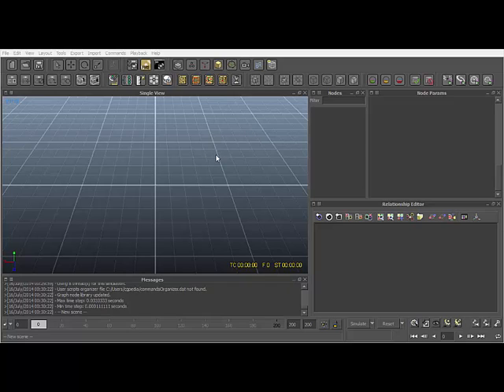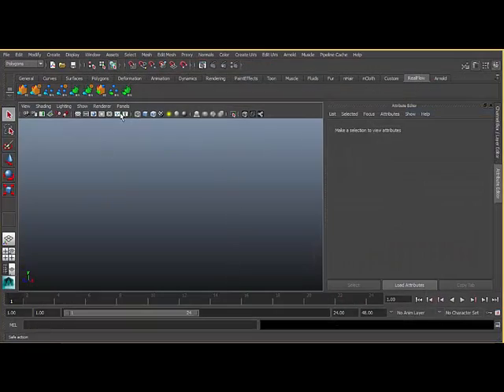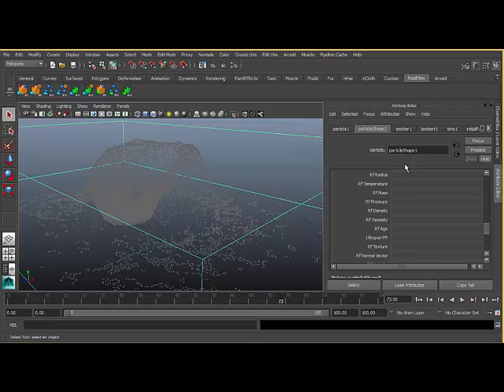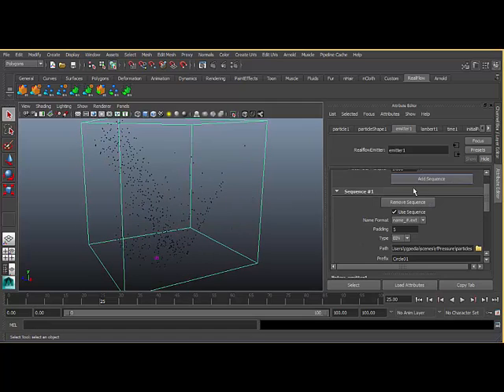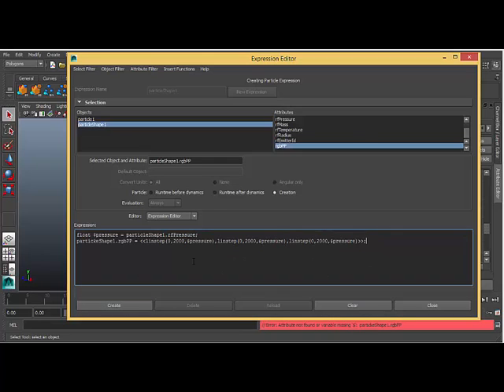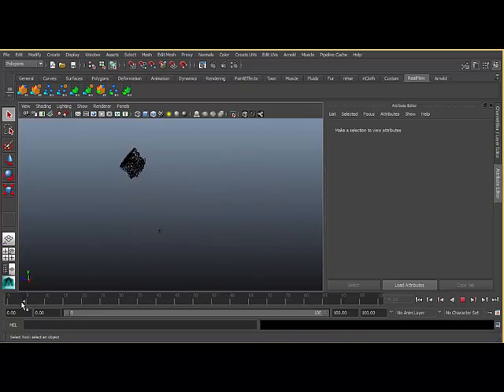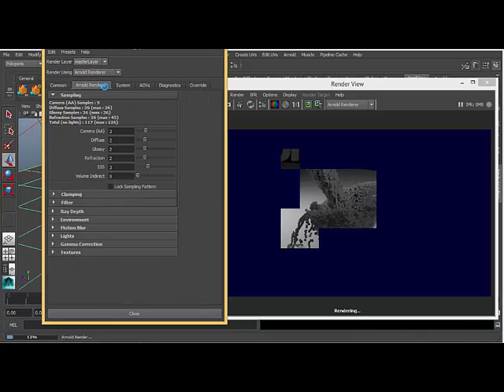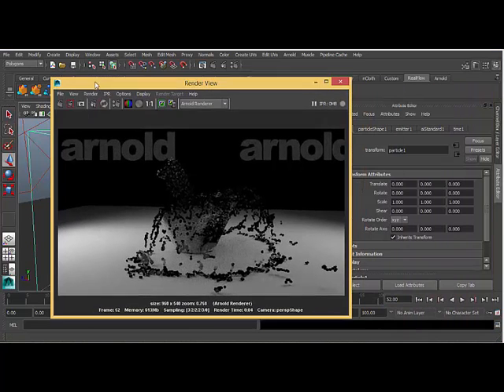CGPedia - REALFLOW PARTICLE CHANNELS IN MAYA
CGPedia - REALFLOW PARTICLE CHANNELS IN MAYA , for more tutorial go to cgpedia.com